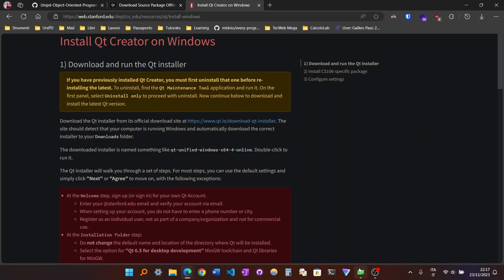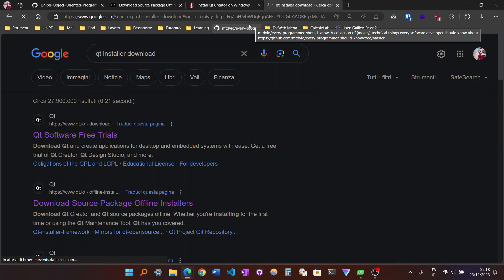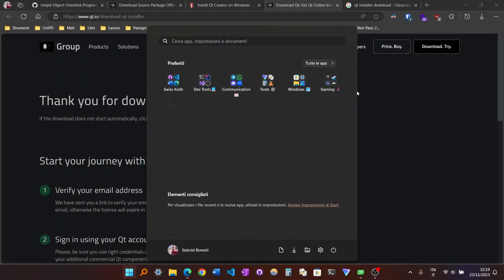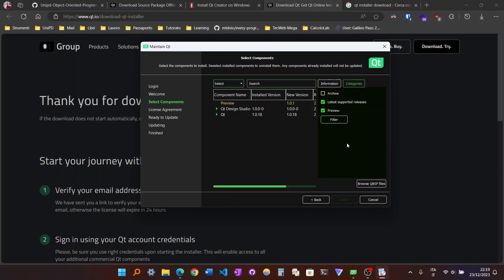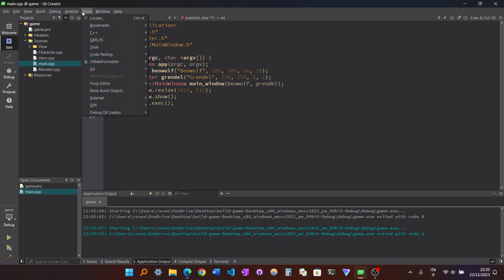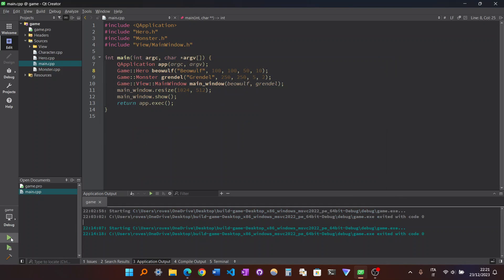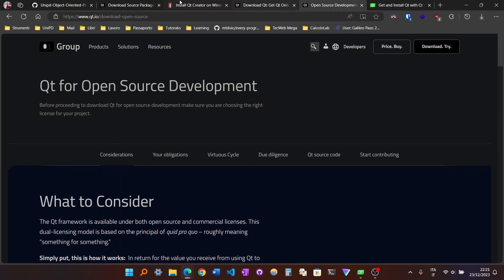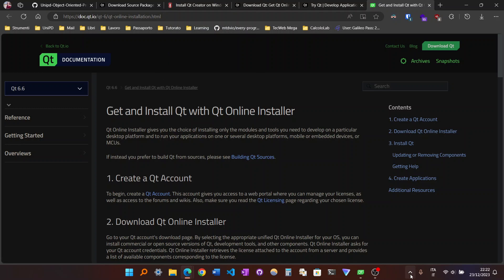How to add kits to Qt on Windows: Easy and Simple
In this video, we will see how to install Qt adding in Qt Creator the Qt kits: just because there is no useful guide to do that (in my opinion)